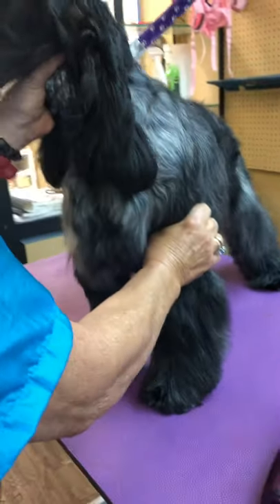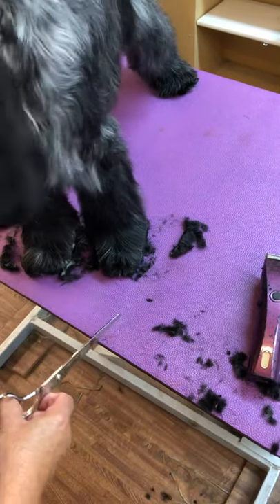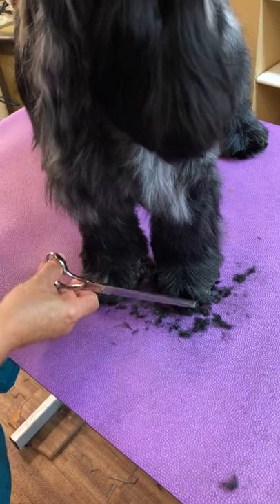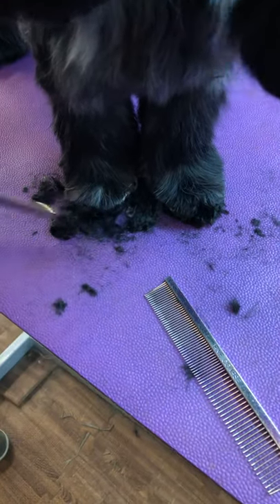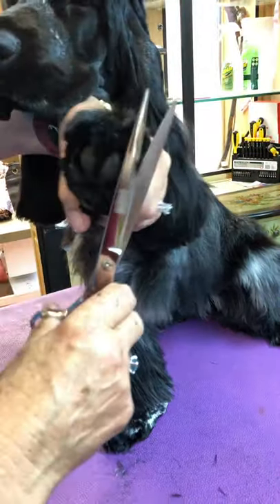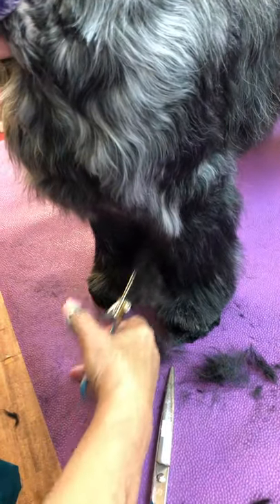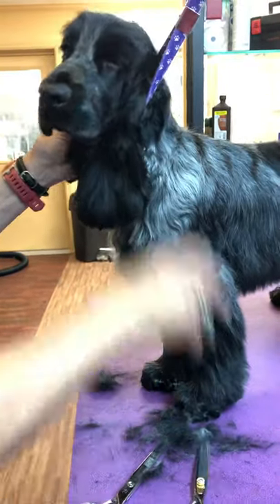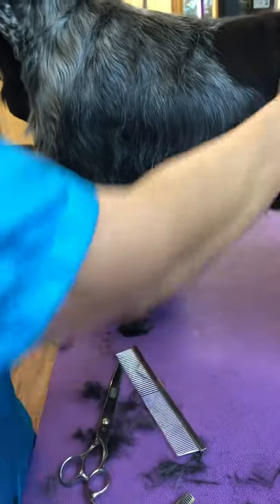English Cocker grooming front feet and legs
Grooming English Cocker front. 7 mo old puppy called Sparky